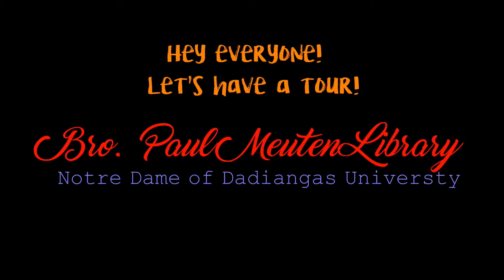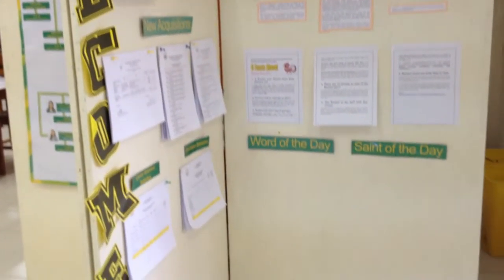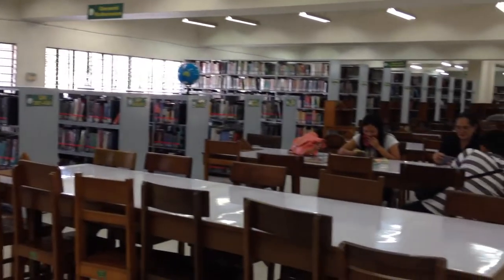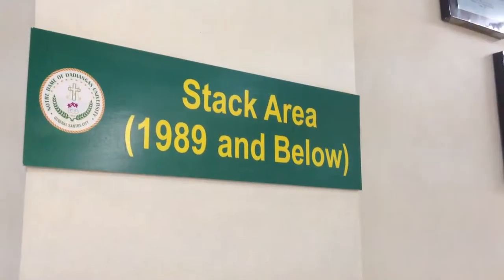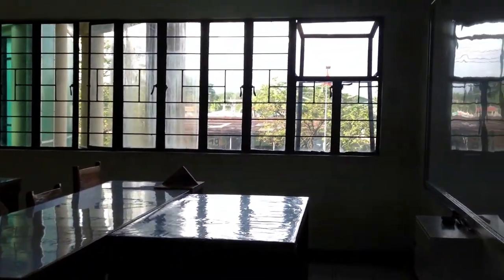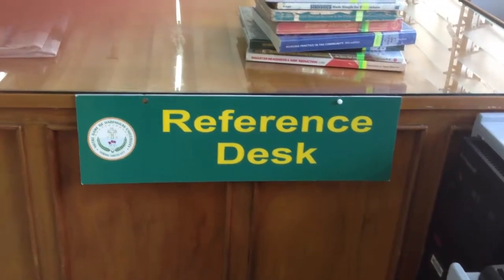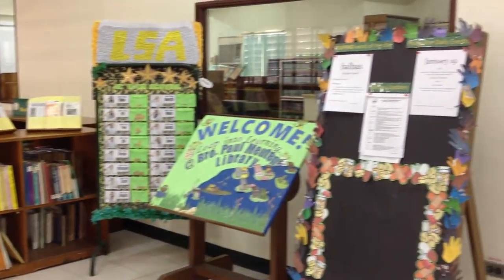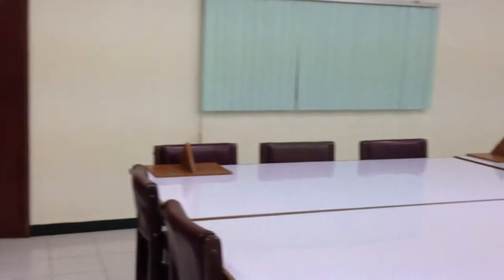Library Tour in Bro. paul Meuten Library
The vodcast will help you look at the different areas of the library.